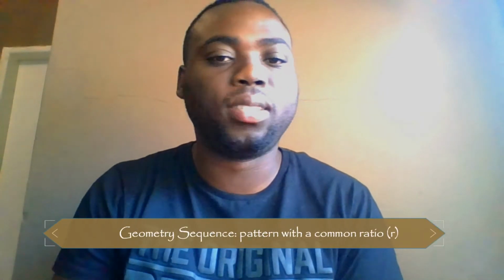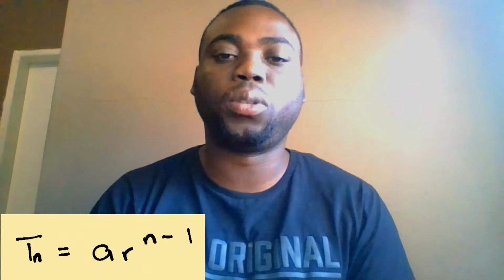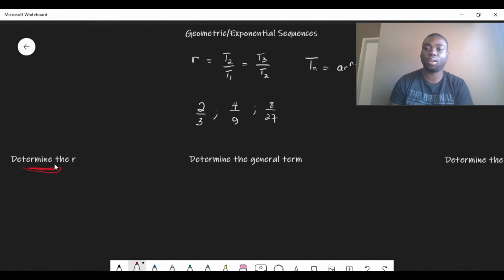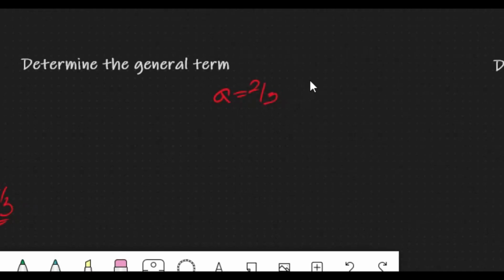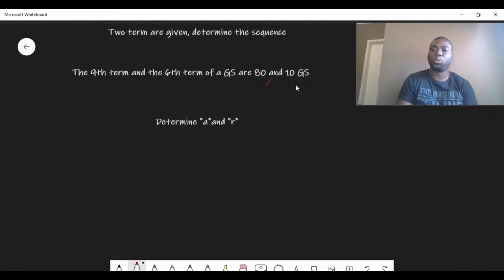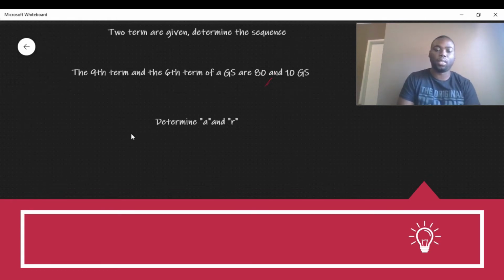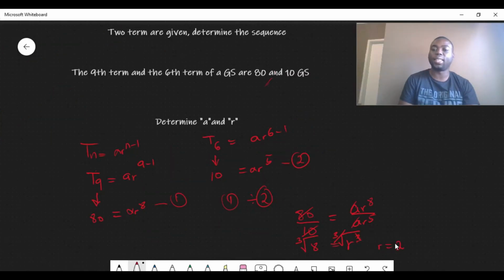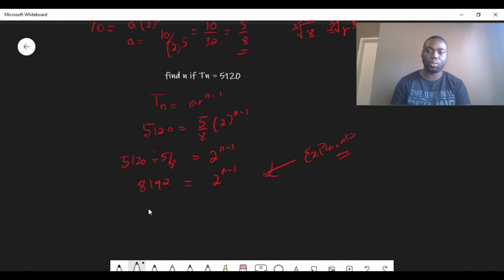Understanding Geometric Sequence